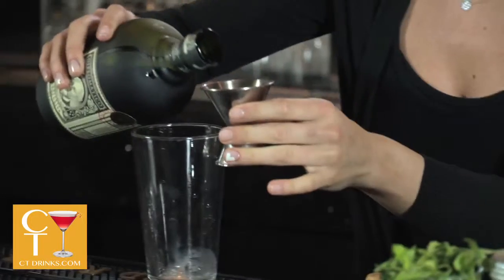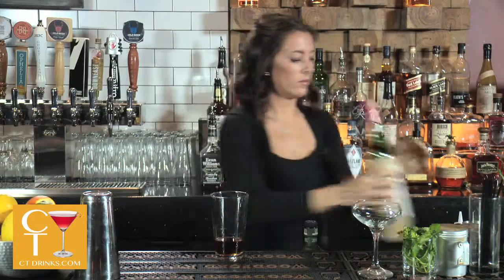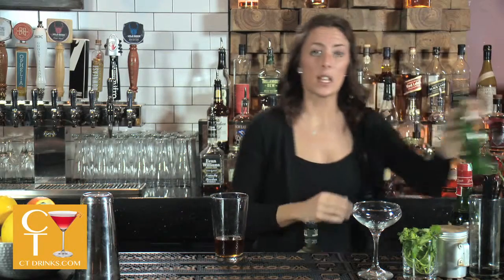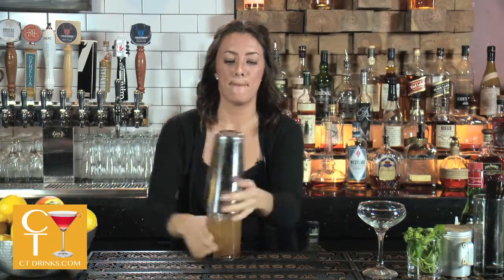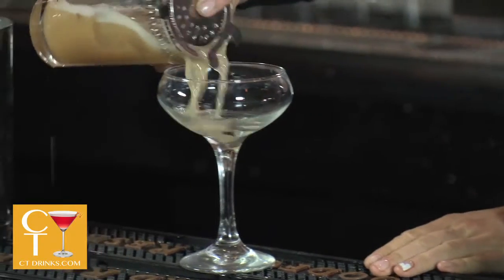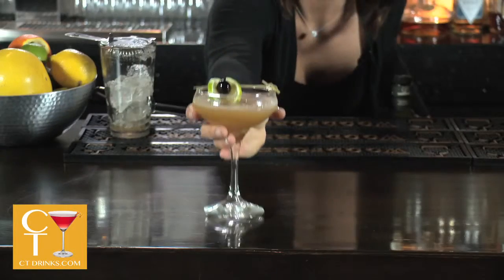Classic Daquiri from PRIME 16 in Orange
Kayla Cerino from PRIME 16 in ORANGE mixes a CLASSIC DAQUIRI
Ingredients
2 ounces Diplomatico Aged Rum
½ ounce Luxardo Cherry Liqueur
¾ ounce grapefruit juice
¾ ounce lime juice
½ ounce simple syrup
Luxardo Cherry (for garnish)
Lime wheel (for garnish)